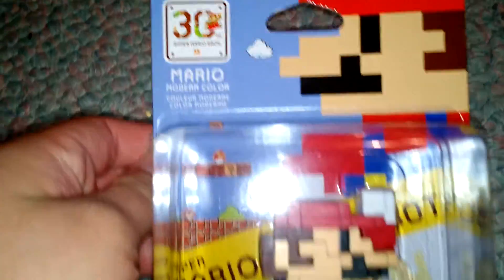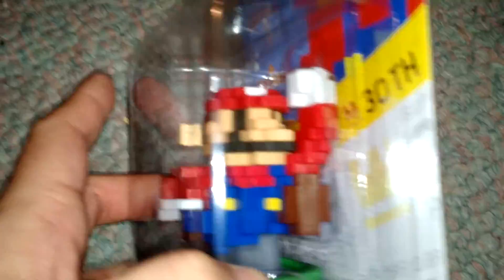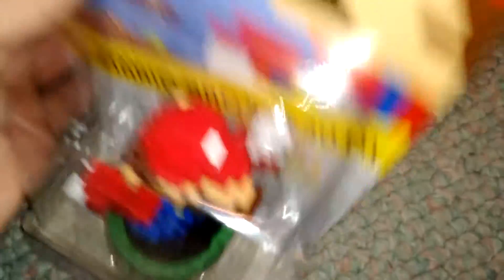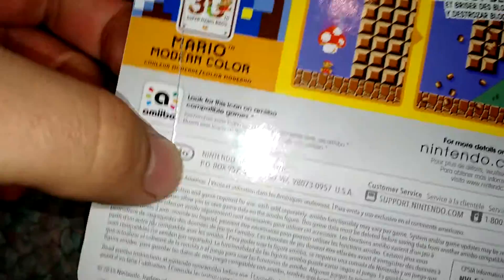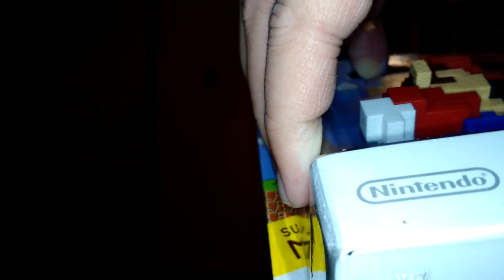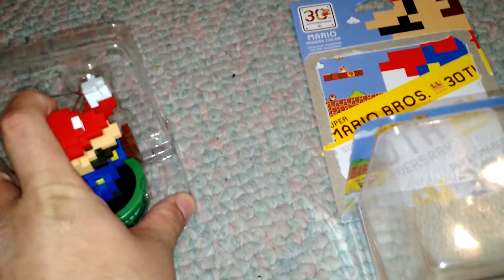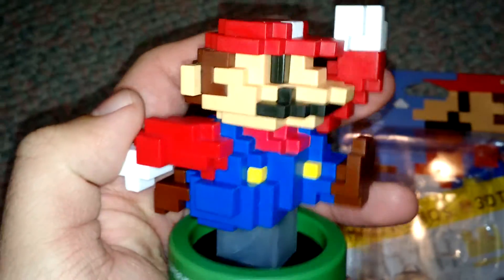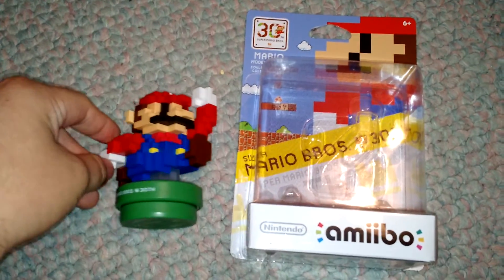Super Mario Bros. 30th Anniversary 8 Bit Mario Amiibo - Unboxing!!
Super Mario Bros. 30th Anniversary 8 Bit Mario Amiibo - Unboxing!! Enjoy =) I am so excited that I was able to finally get one of the special edition and very rare 8-bit Mario Amiibo. Especially since it is only at Wal Mart for the Modern color. And was only for the Super Mario Maker Bundle originally. And it's also only out for black Friday.